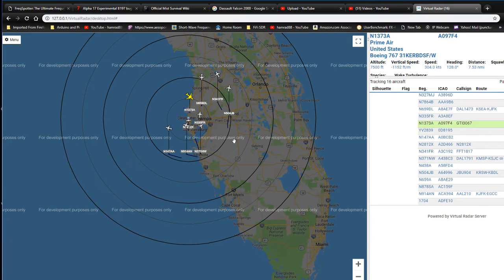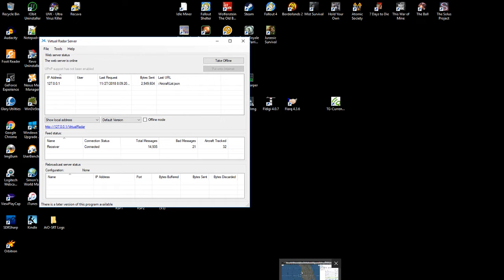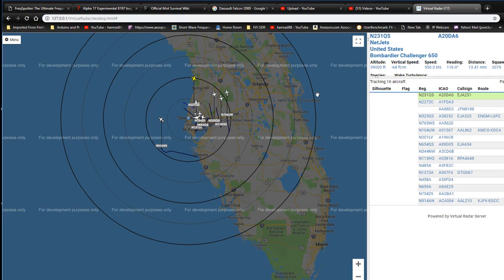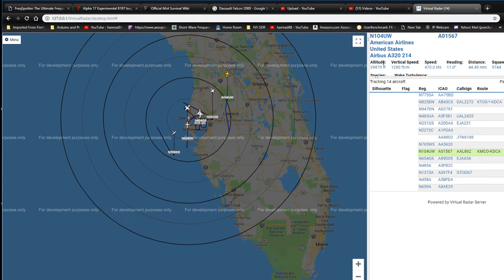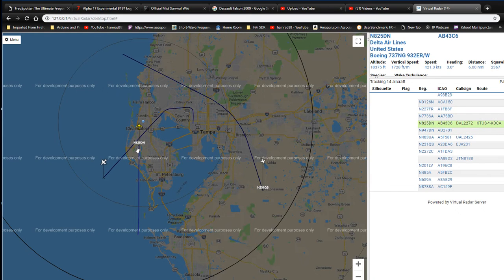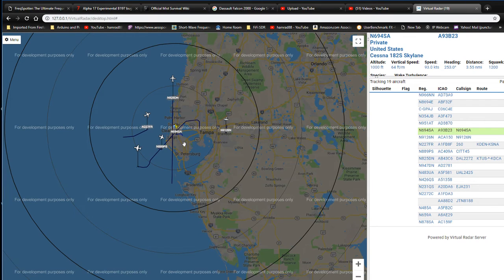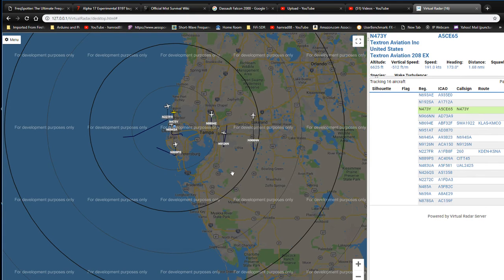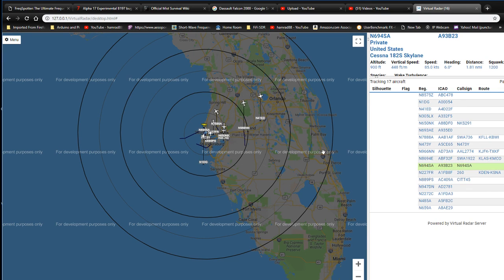TRRS #1615 - In the Shack Monitoring Aircraft Transponders